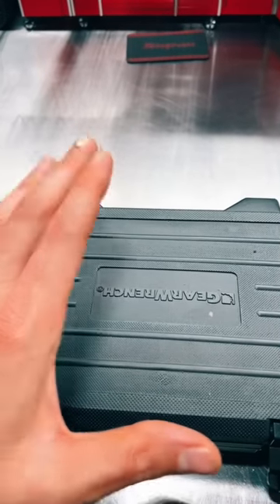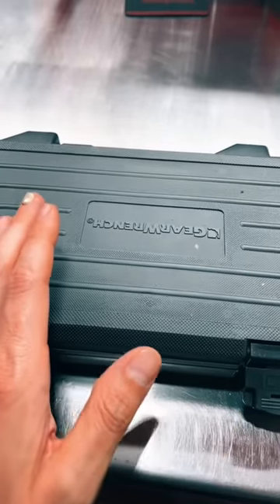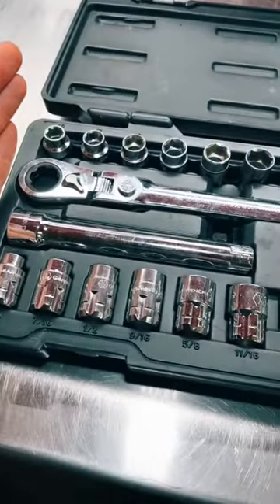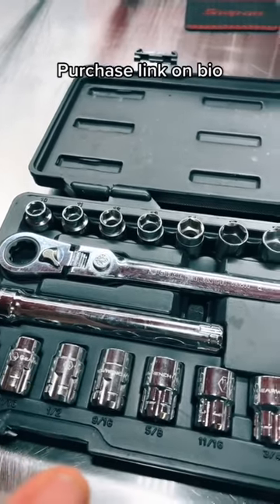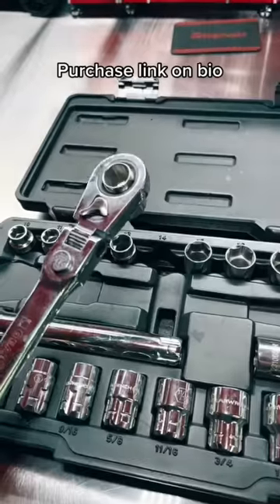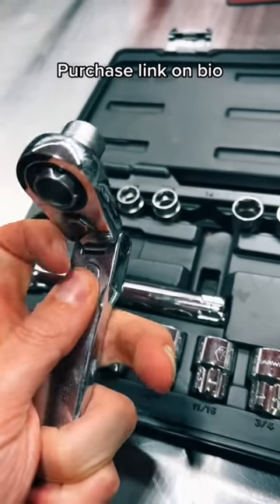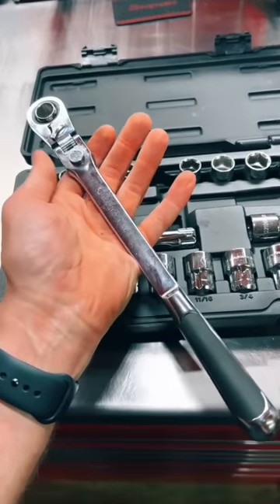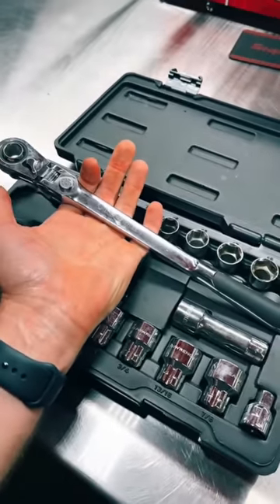Matco Alternative, More Than Half Price!